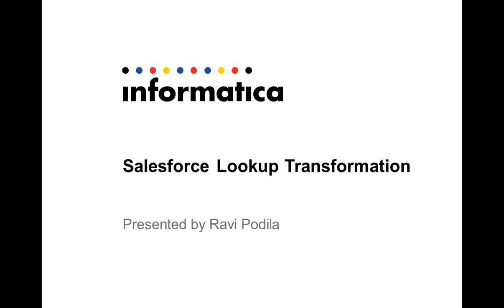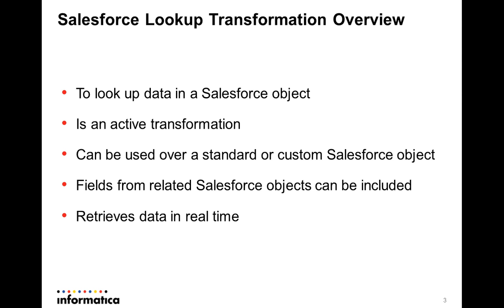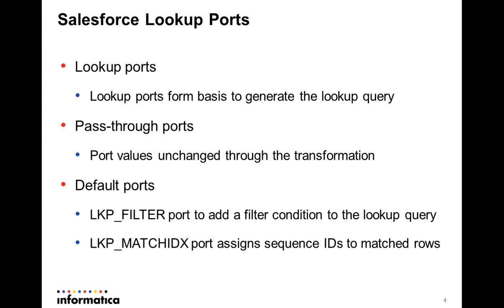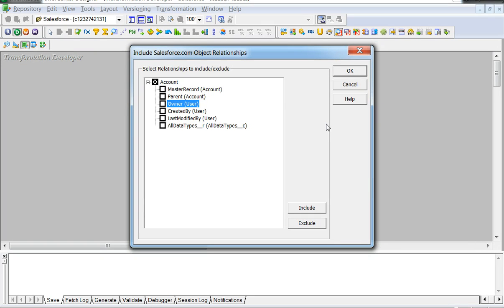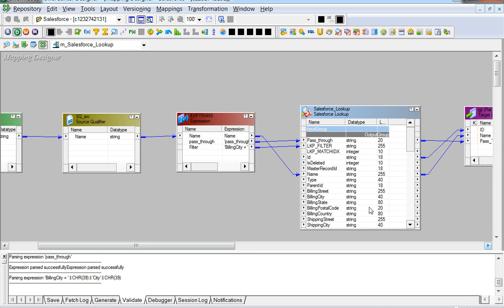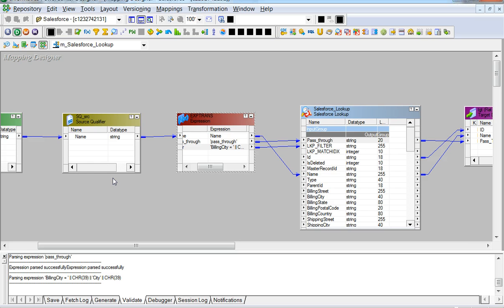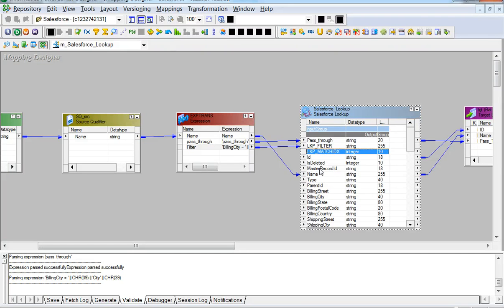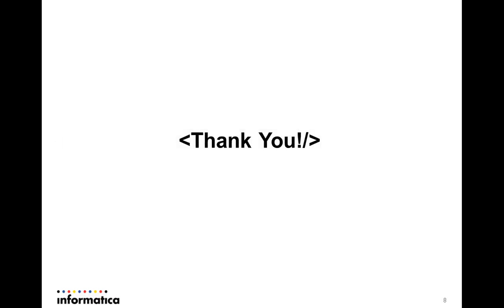Salesforce Lookup Transformation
This video is an overview on Salesforce Lookup Transformation.